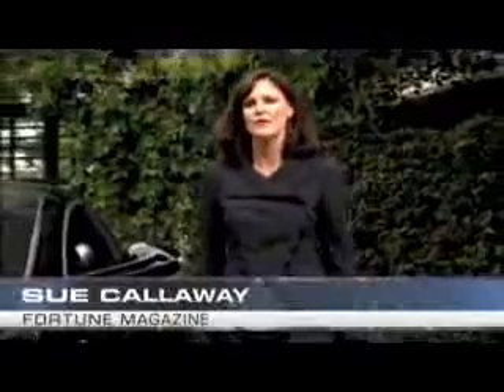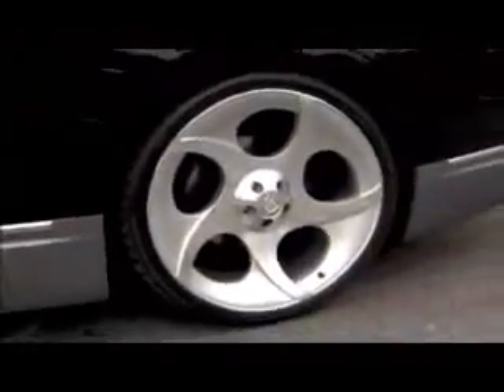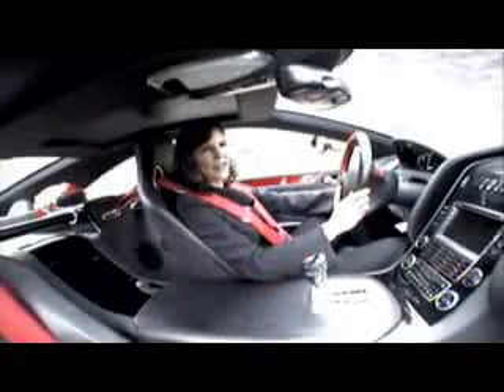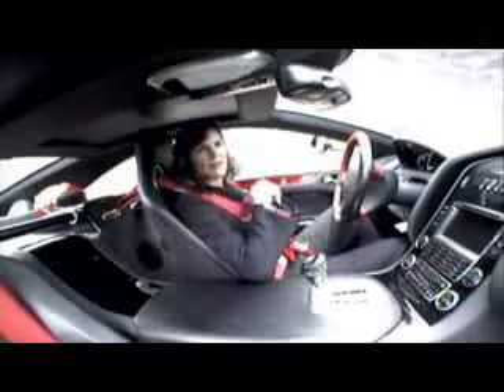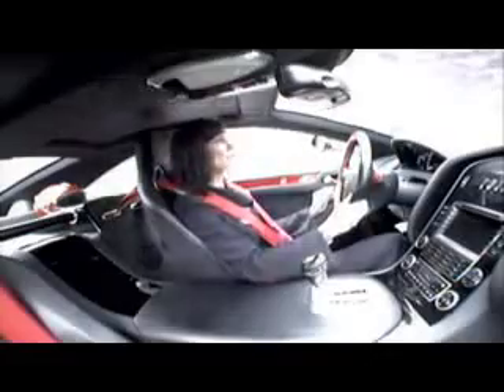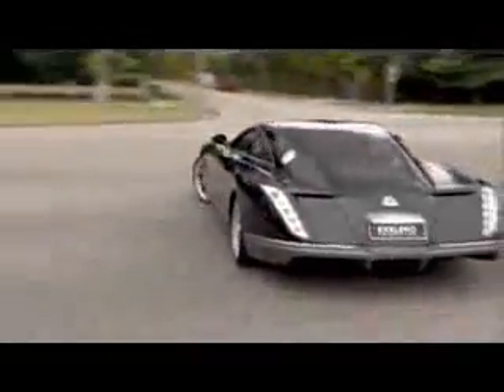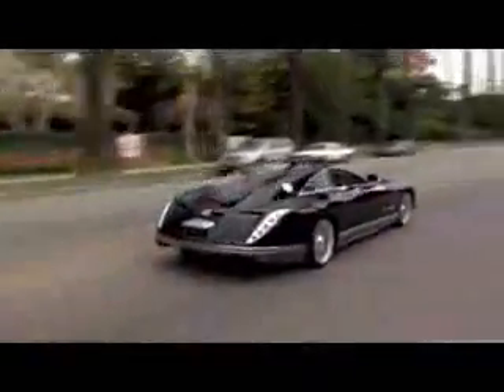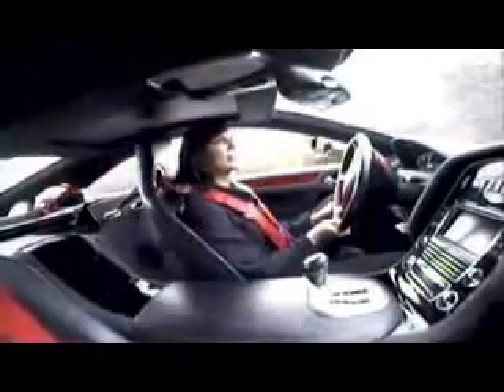8 Million Dollar Car Maybach Exellero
most expensive car in the world